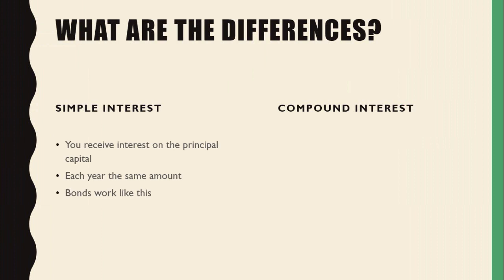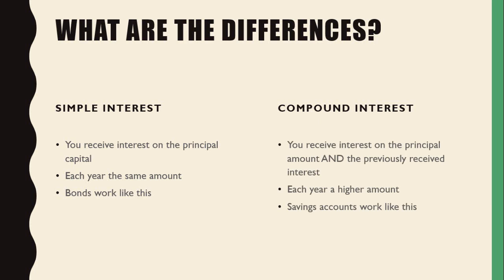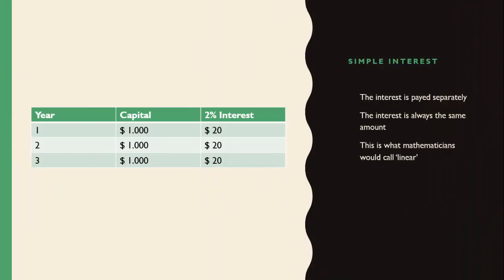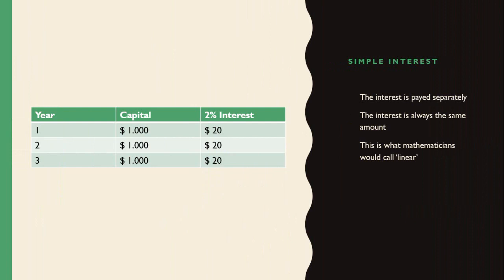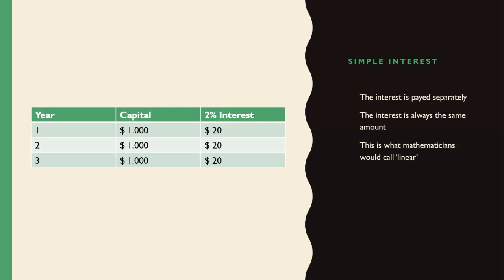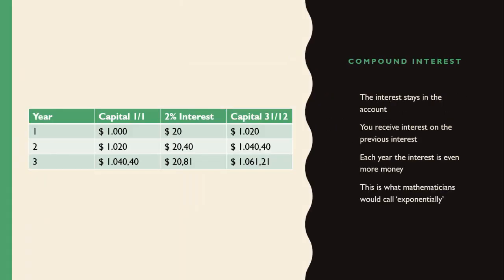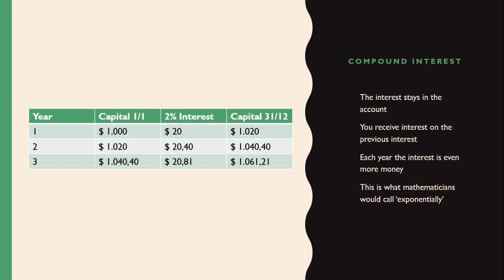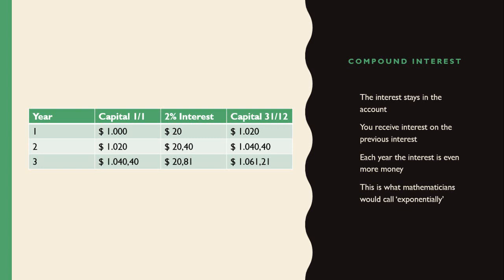Simple Economics: Interest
What is interest? What are the differences between simple interest and compound interest? Plus an added example